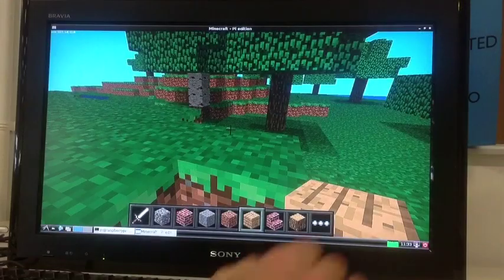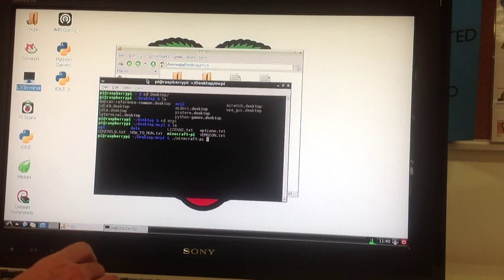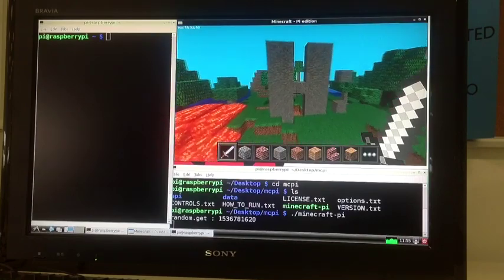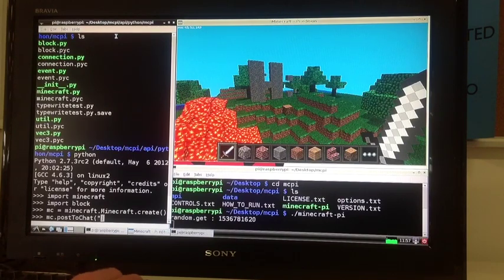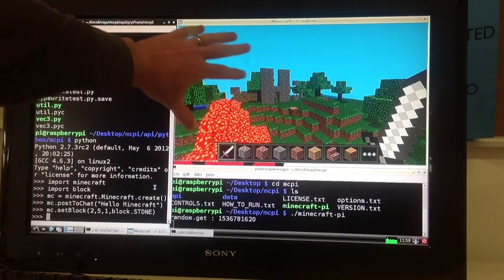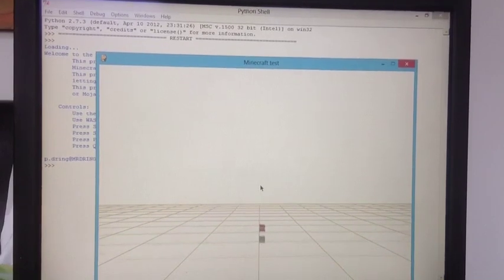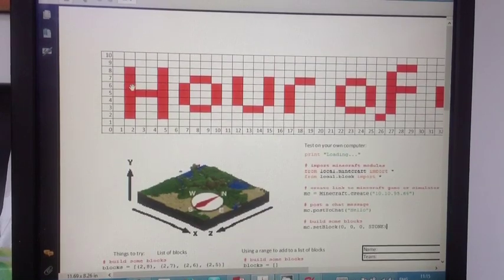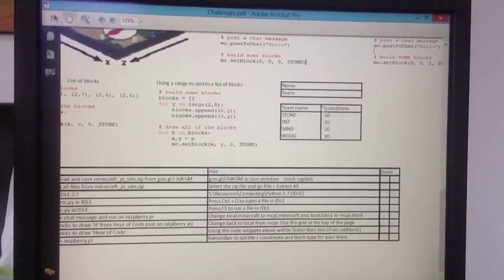Minecraft Hacking with Python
This video is designed for students in schools to be able to use their own desktop PCs to connect to a raspberry pi that's running minecraft. They can write code in python that draws blocks in a minecraft world that's shared between the whole class.
It was originally designed for the 'hour of code' week for students at Manor CE Academy in York.